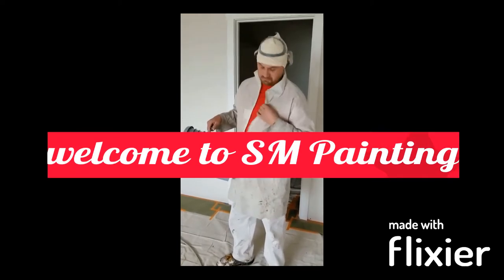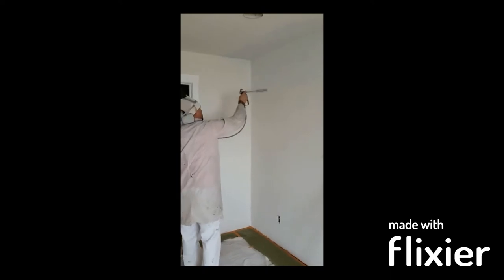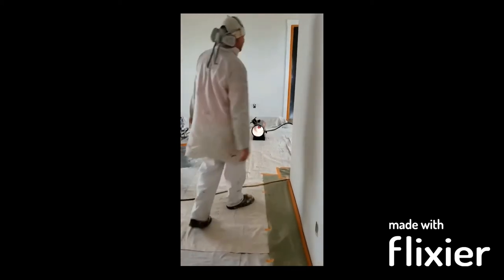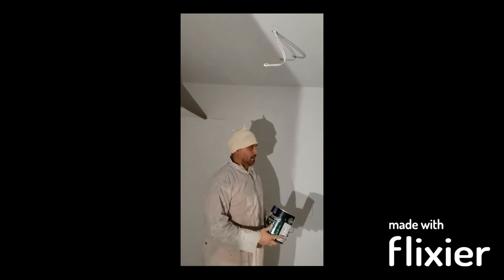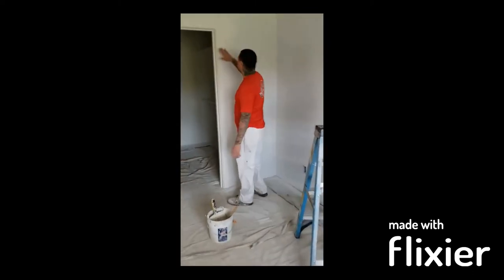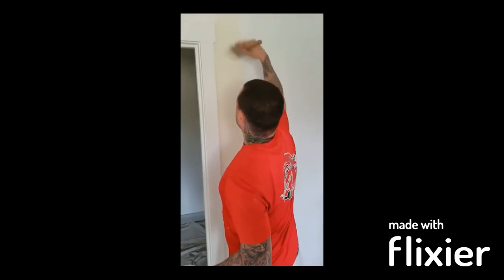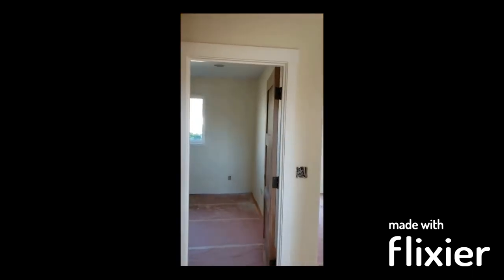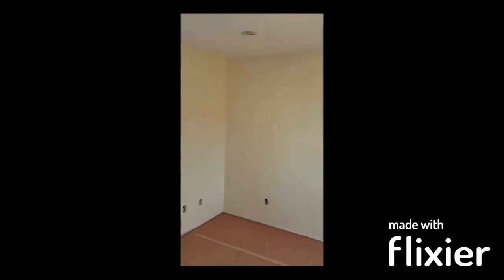New construction interior Sherwin Williams Emerald paint with SM Painting